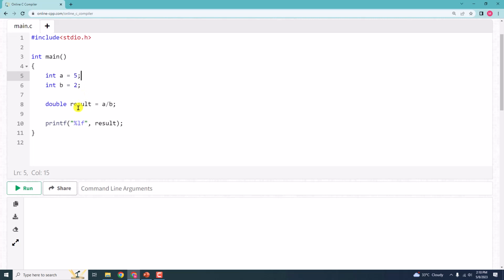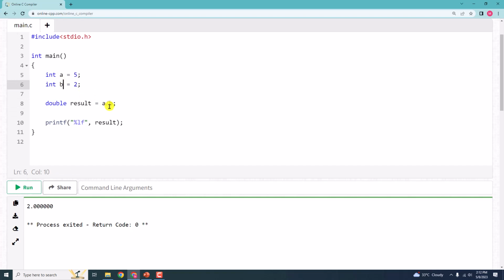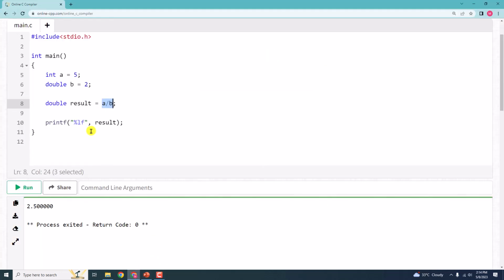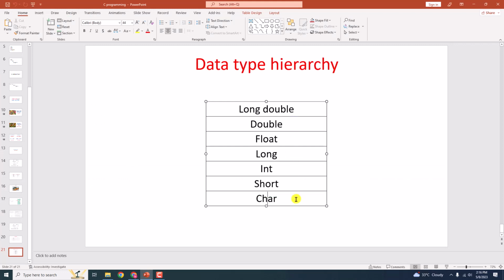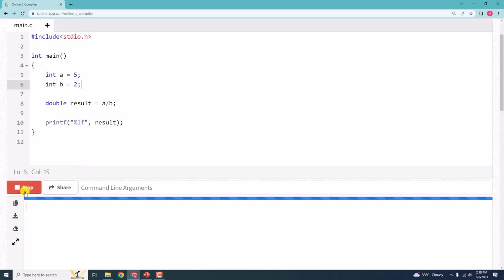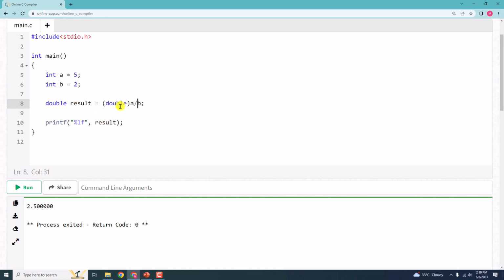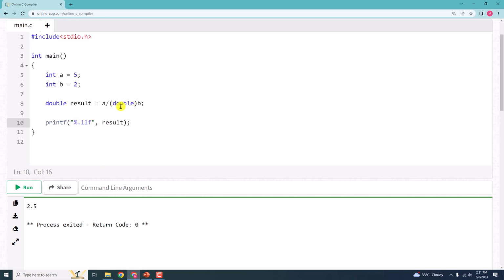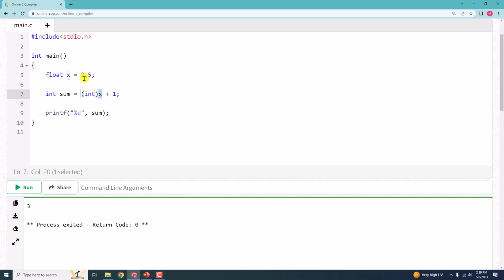C Language Tutorial for Beginners - 06 - Type Casting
Hello everyone,

In this video, we will learn type casting in c language.